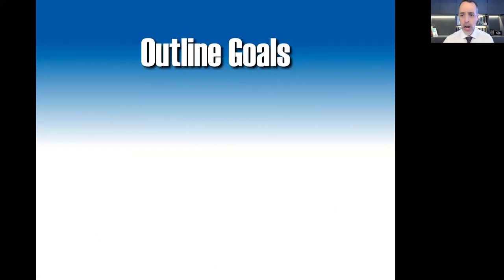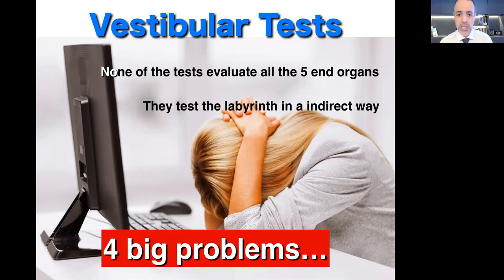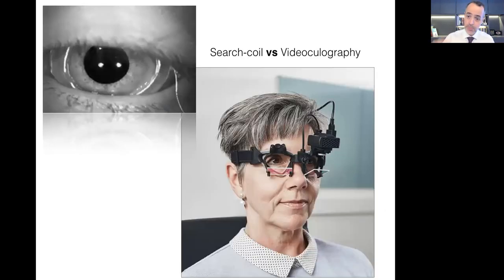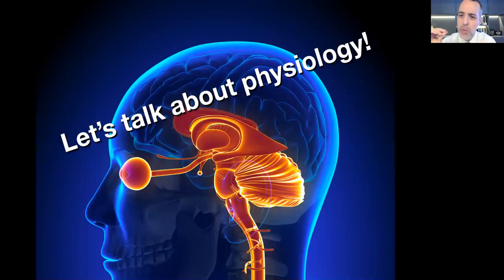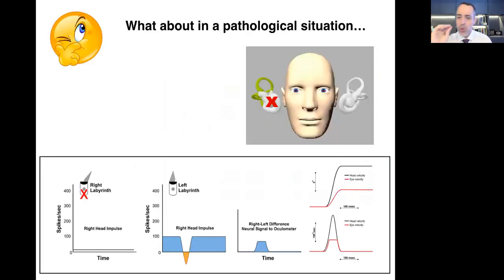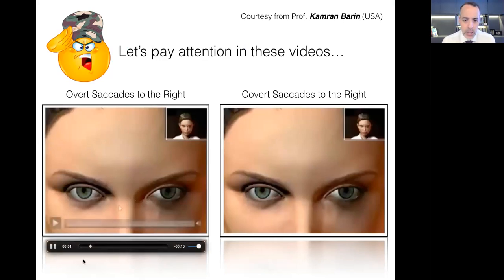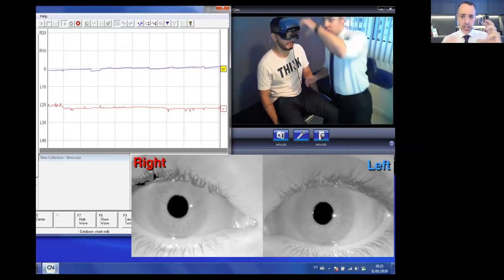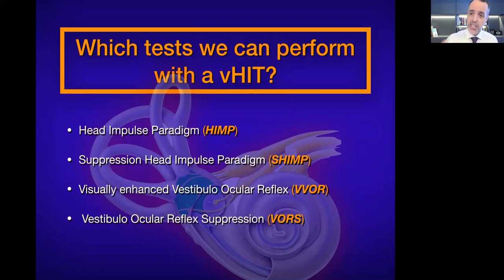VHIT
Lecture by Prof Dr Renato Cal